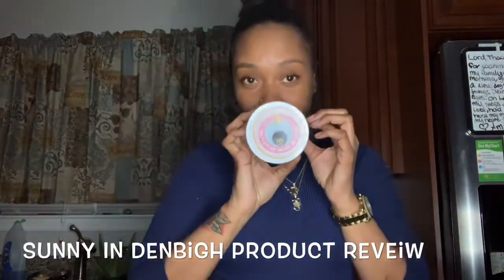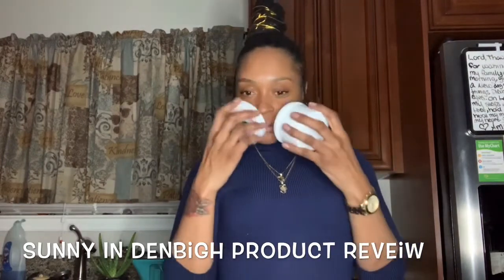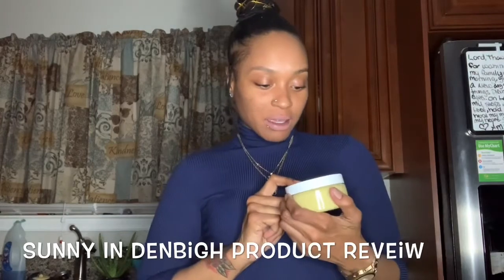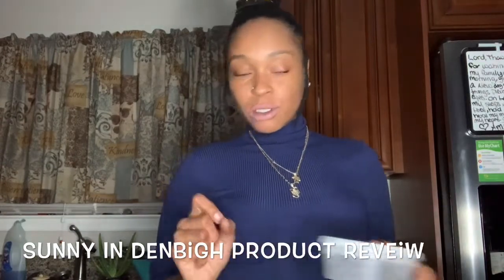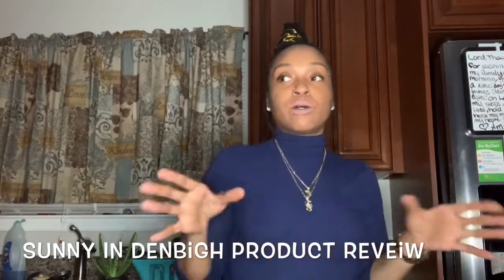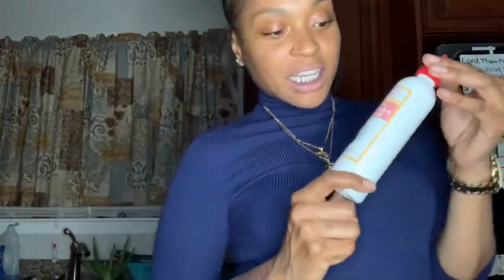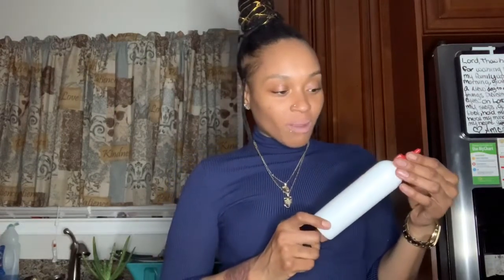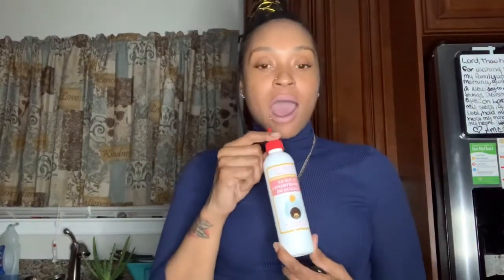Sunny In Denbigh Product Review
Reviewing the products from Sunny In Denbigh’s everything bundle product line

Intro: @Tonydigital757 on Instagram
Outro: Op Pumpz 1